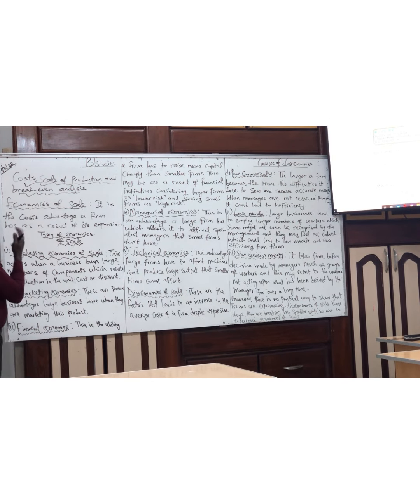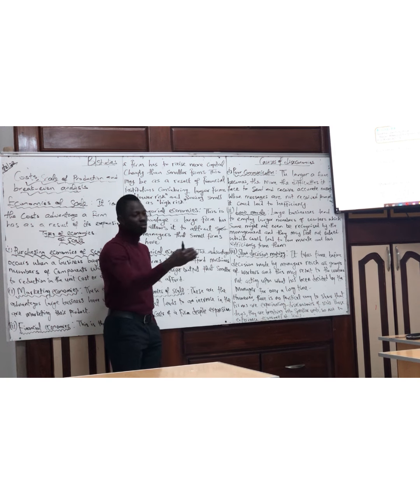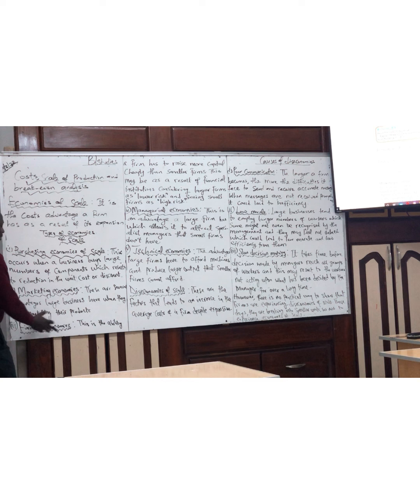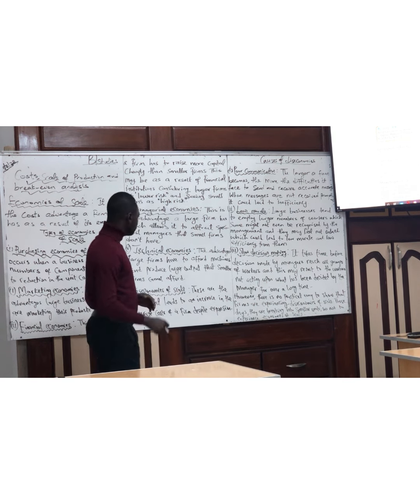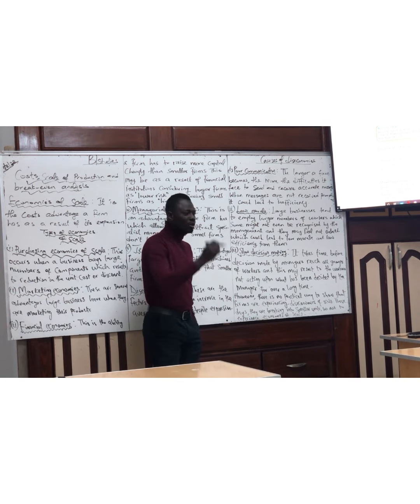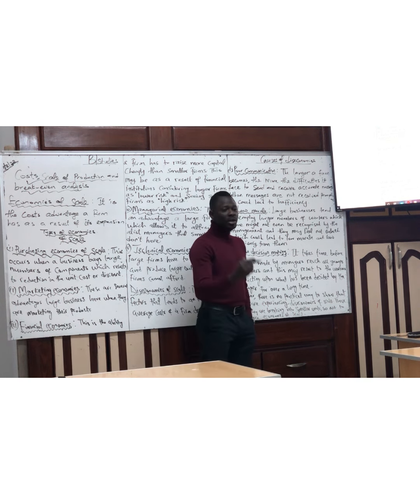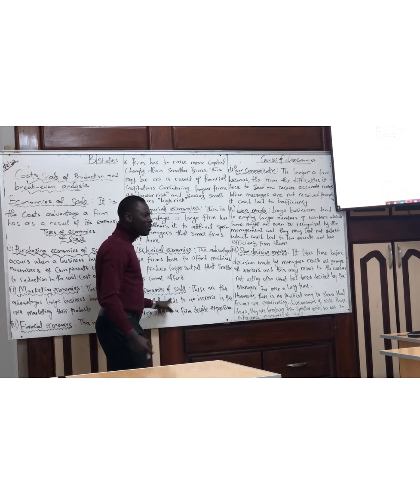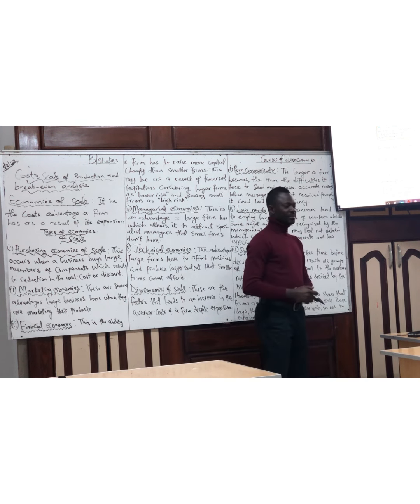Business (Economies of scale and diseconomies)